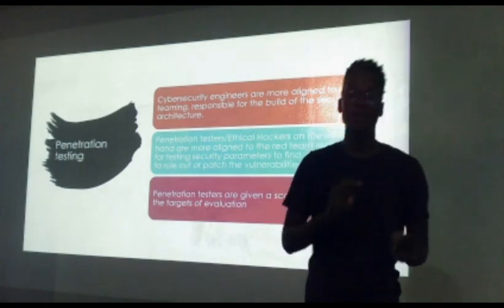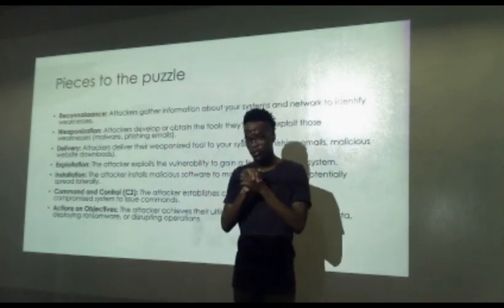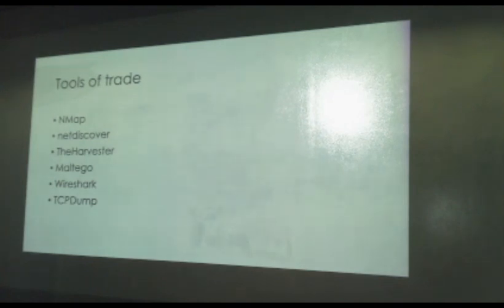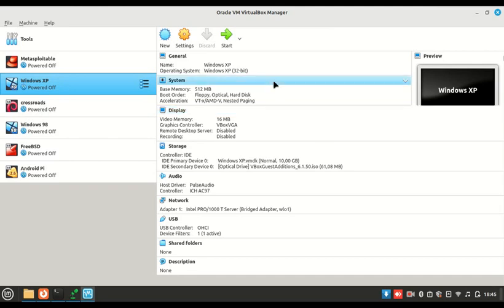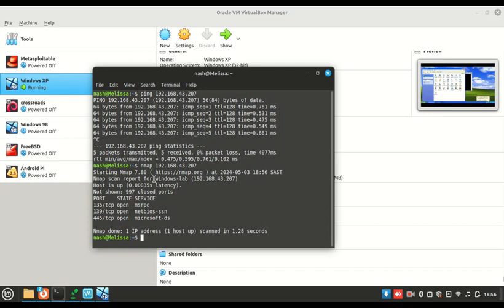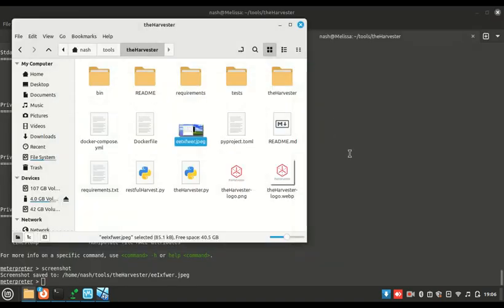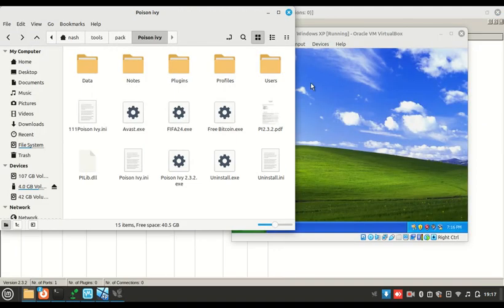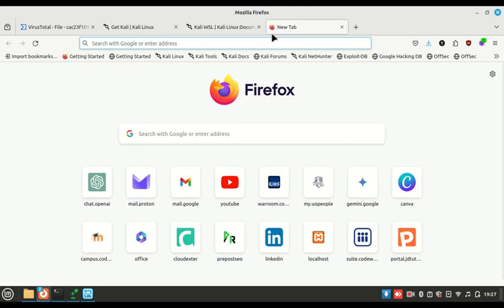Cybersecurity Analysts course Lecture 4: Penetration Testing, Information Gathering, Ethical Hacking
🛡️ Dive into the world of cybersecurity with Lecture 4 of our comprehensive cybersecurity analyst course! In this session, we explore the intricate art of Penetration Testing and Auditing, essential skills for any aspiring cybersecurity professional. 💻

Discover the ins and outs of the cyberkill chain, learn the importance of system patches, and delve into advanced Linux penetration testing distros. 🚀 Equip yourself with the knowledge of industry-standard tools for both passive and active information gathering, including Nmap, Maltego, tcpdump, and Wireshark. 💡

Watch as we demonstrate the power of Metasploit and Poison Ivy, showcasing their capabilities while emphasizing the need for robust defense strategies. 🛡️ Plus, learn how to harness the power of VirtualBox for safe and immersive practice environments.

Whether you're a beginner or seasoned pro, this lecture will arm you with the skills and insights needed to navigate the ever-evolving landscape of cybersecurity. Don't miss out - hit play now and take your cybersecurity journey to the next level! 🔒🔍